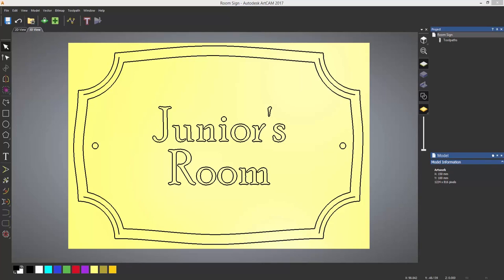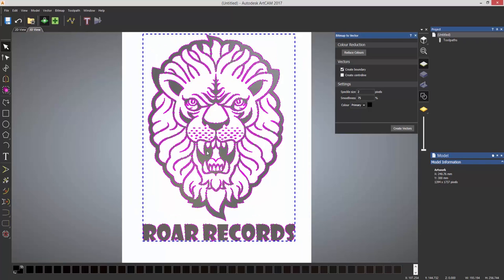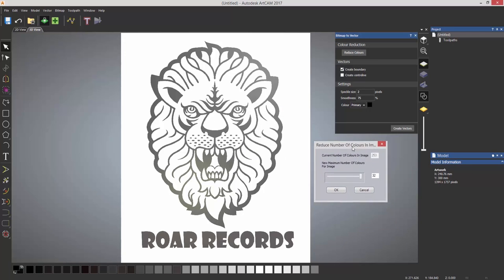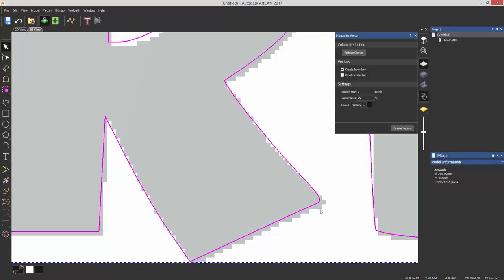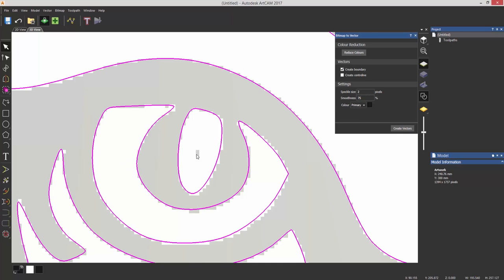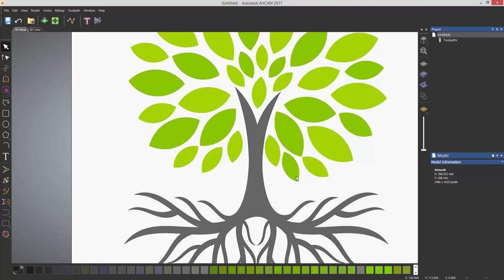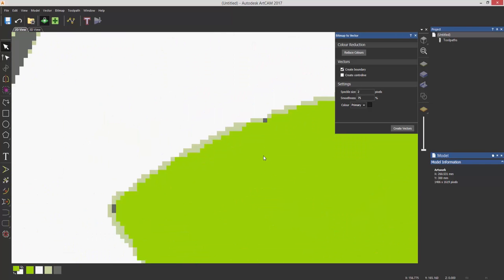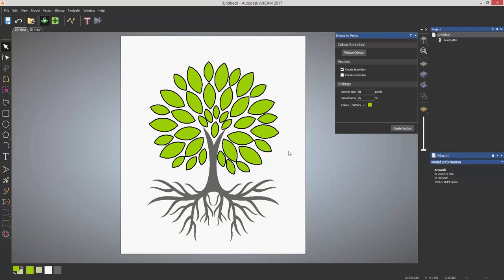ArtCAM Free 03 Tracing Images